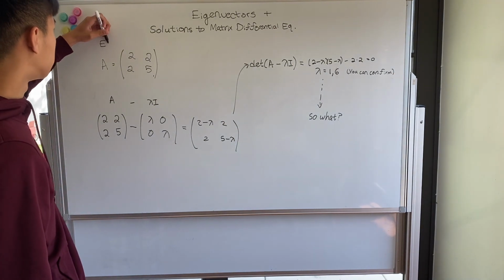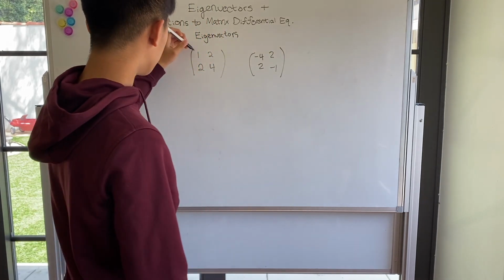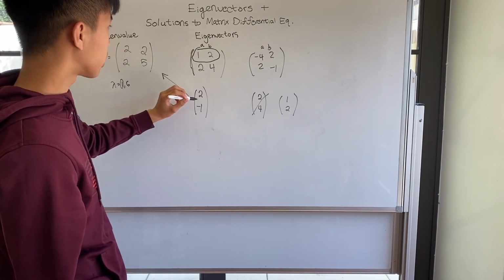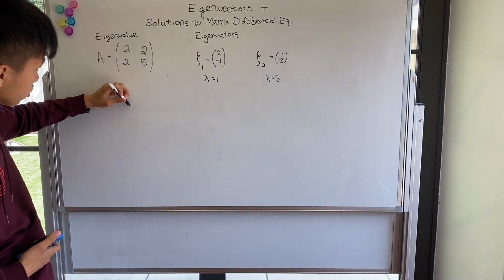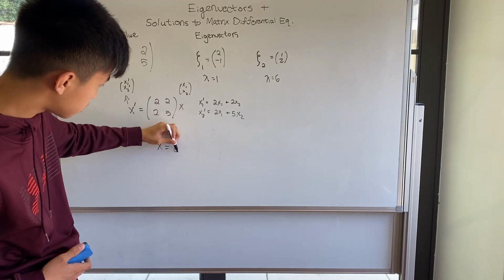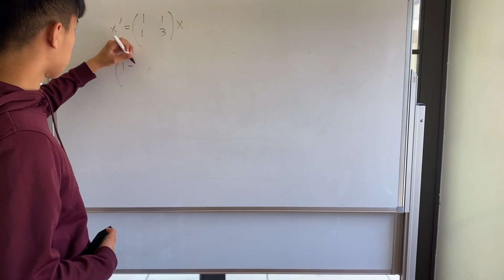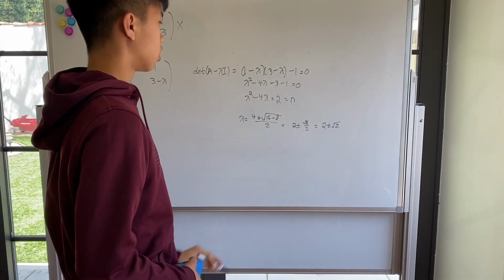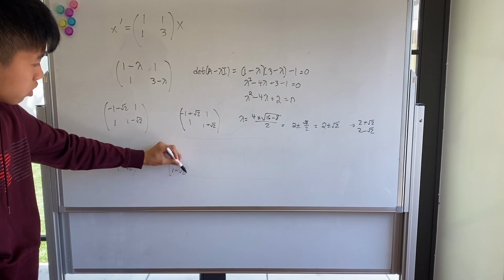Eigenvectors + System of Diff Eq Pt. 1 - Matrices w/ Real Eigenvalues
This is part 1 of a two-part lesson - I couldn't make it into one because YouTube won't let me upload a video longer than 15 minutes. I hope you enjoy!